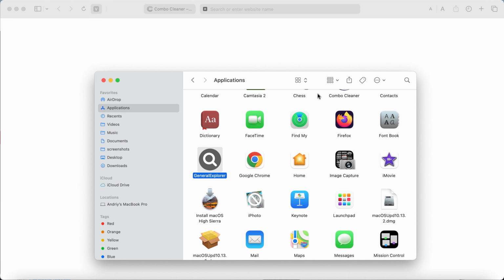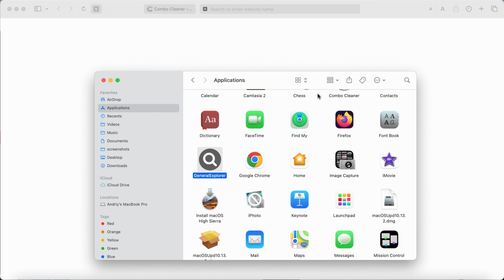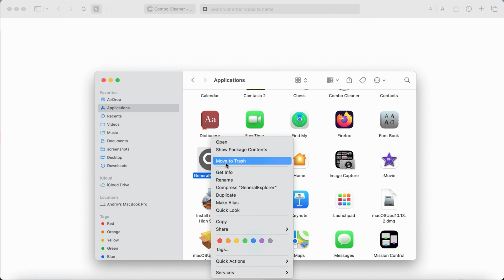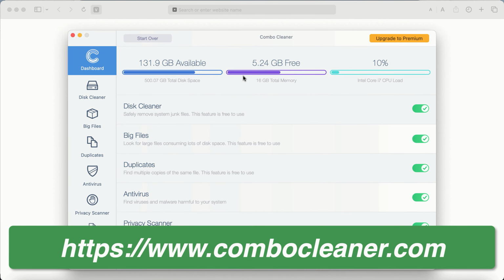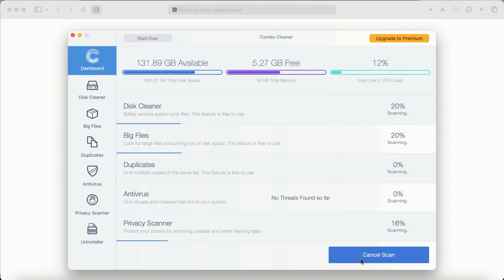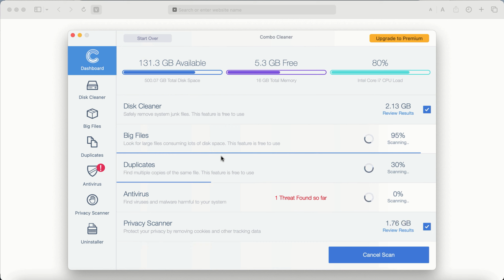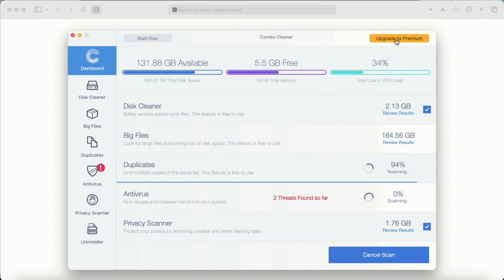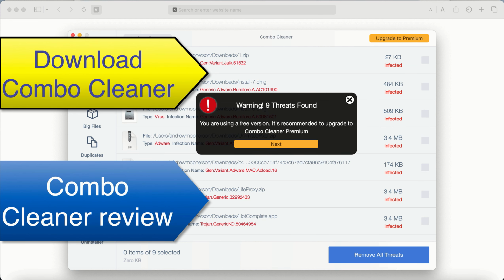GeneralExplorer adware on Mac - how to remove?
GeneralExplorer is a new adware. It attacks Google Chrome, Safari and other browsers. GeneralExplorer is from the AdLoad family. It may show its many annoying ads not related to the sites that you visit. Remove this adware with Combo Cleaner Antivirus via the official or, alternatively, refer to the manual tips given in the video.

More information about this threat can be found in this detailed guide